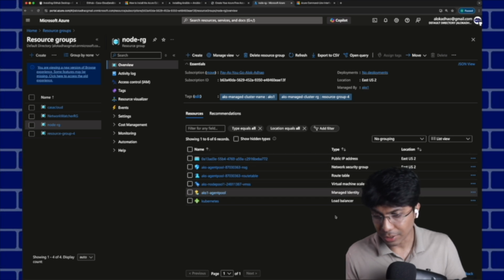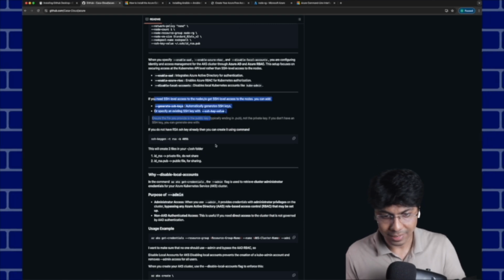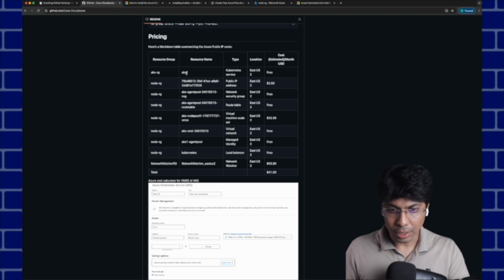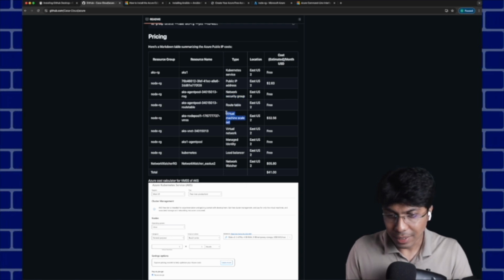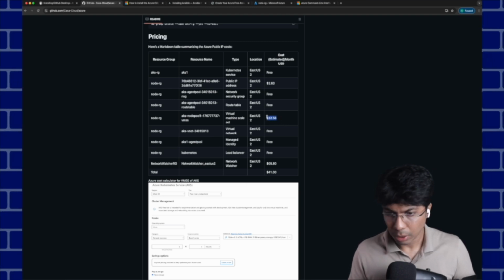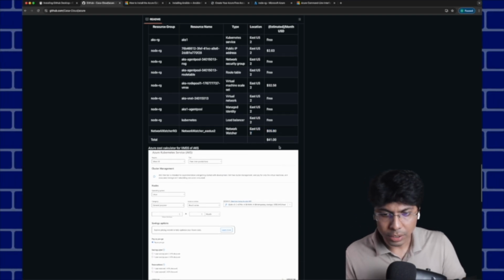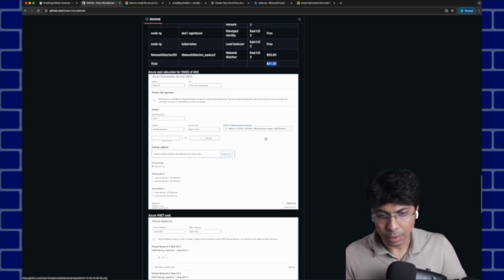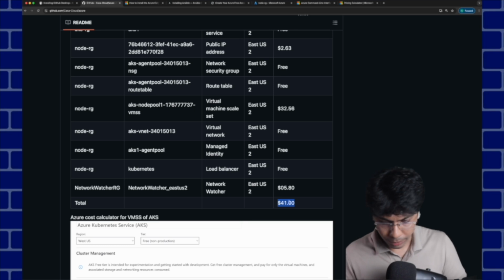06 - Cost Calculation | Install AKS with Ansible | DevOps Automation